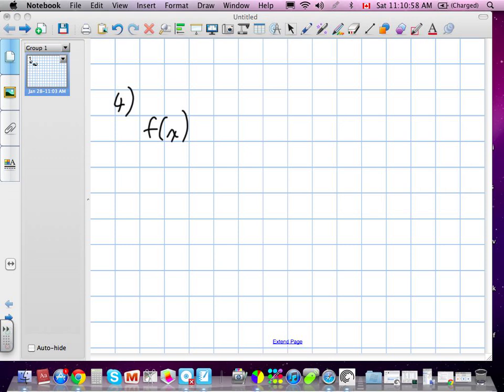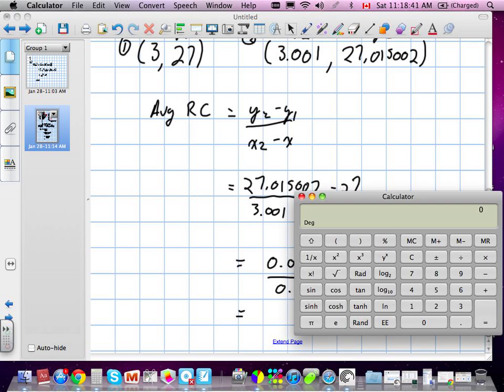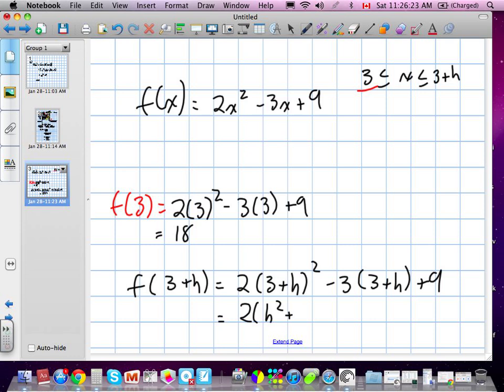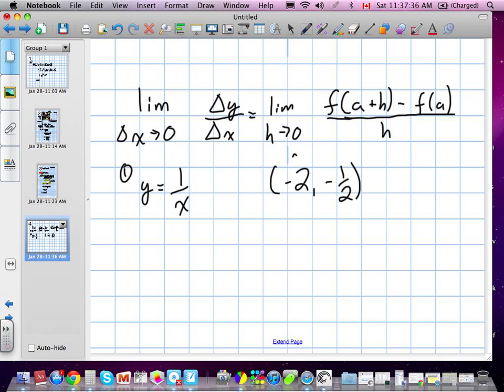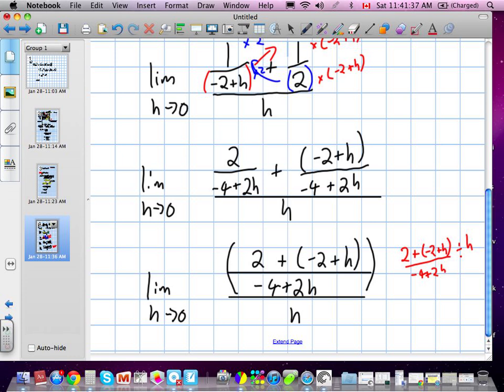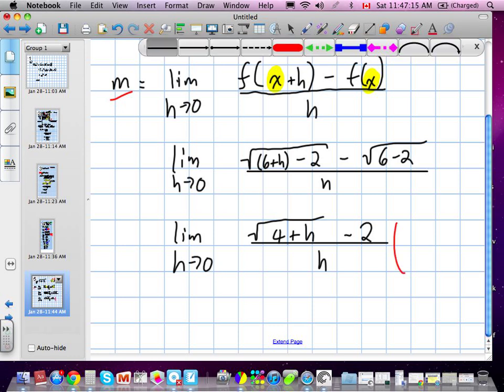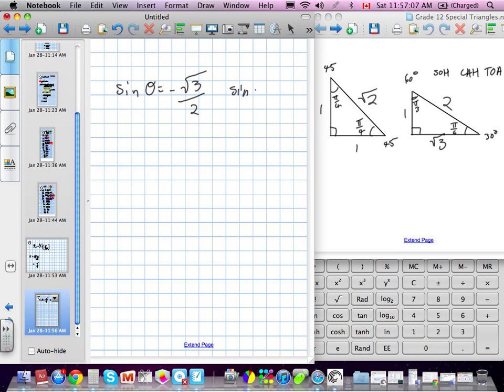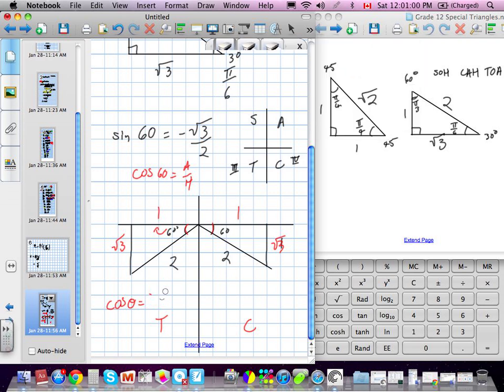Rate of change, Limits and Special triangles Grade 12 Advanced functions Exam review 01:28:12